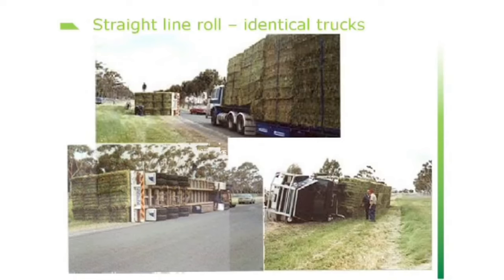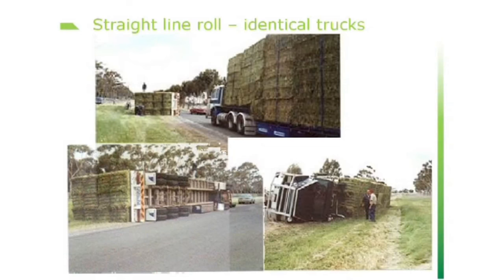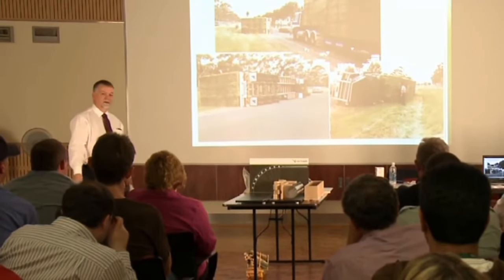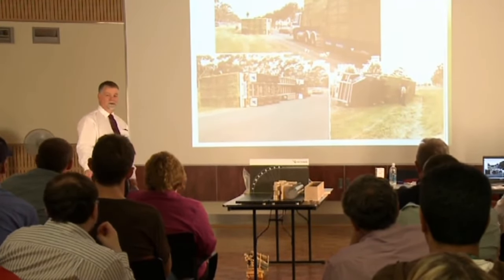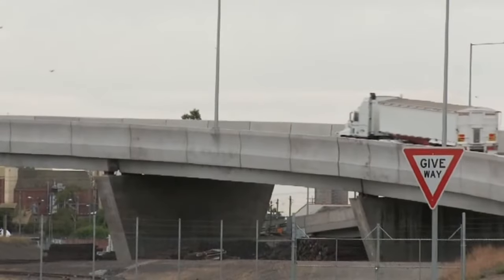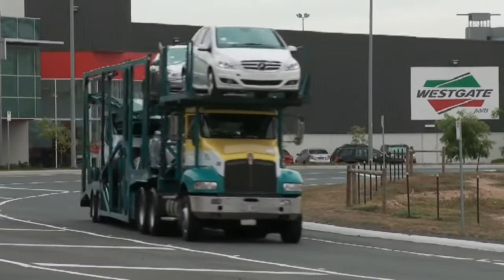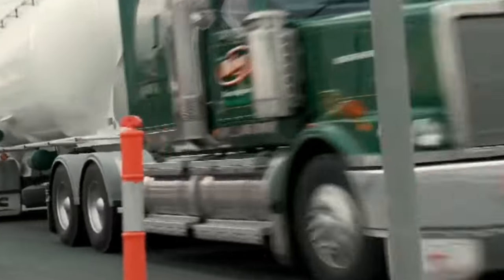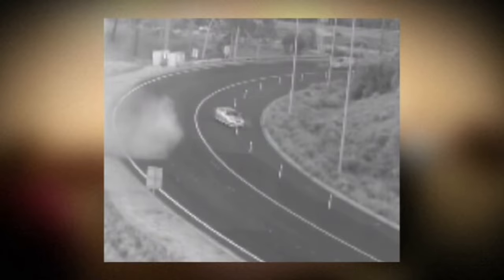Truck Rollover Prevention - Expect the Unexpected (Part 6 of 8)